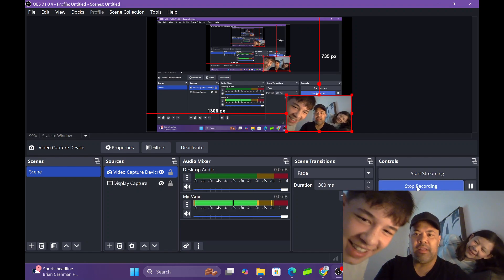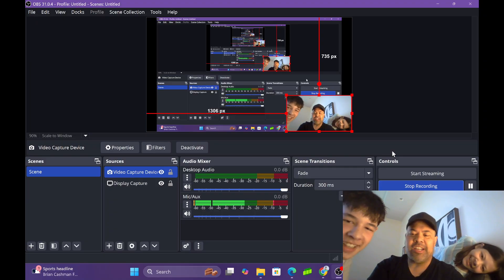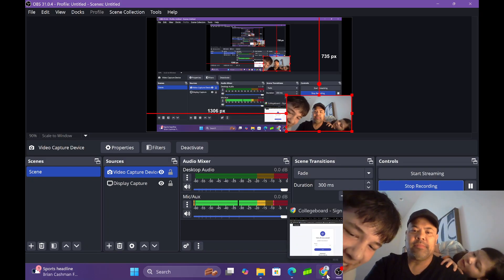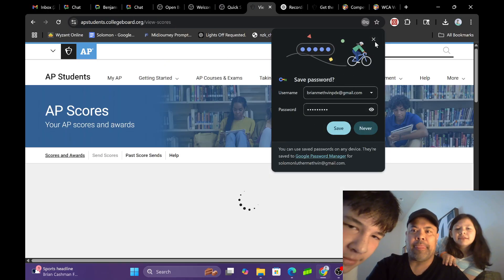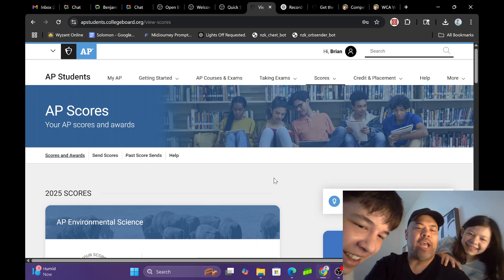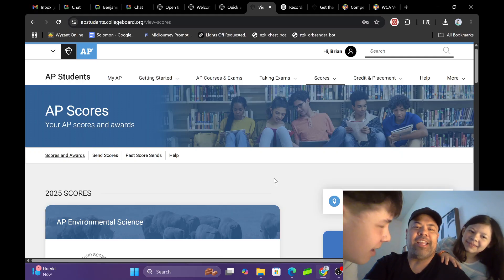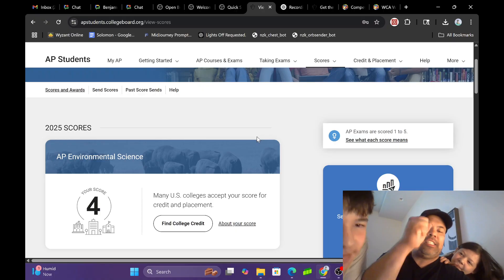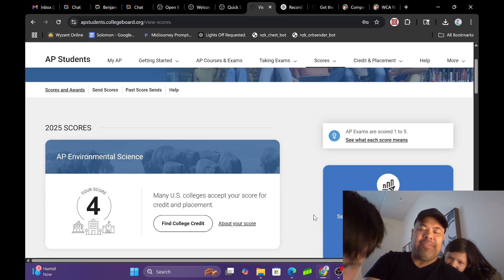Dad takes AP Environmental Science (APES) With His Kids - Score Reveal Reaction Video!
APES Exam 2025